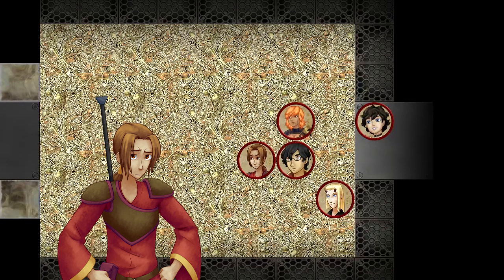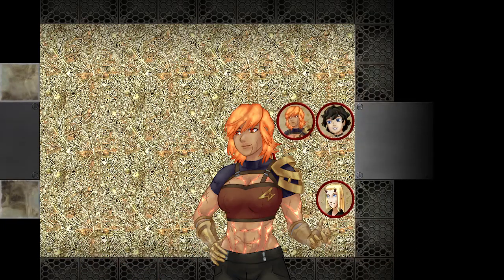Staff Only part 25 - Thrilling Intent 530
Just when you think they couldn't go any lower they start scraping up the linoleum. Then Gregor works on solving a puzzling riddle, and Mercy pulls a funny prank.